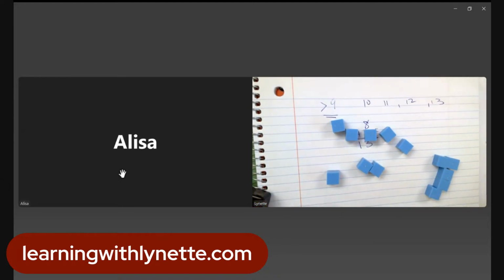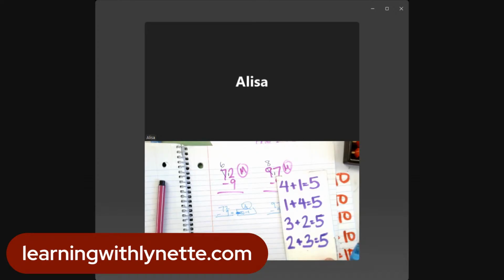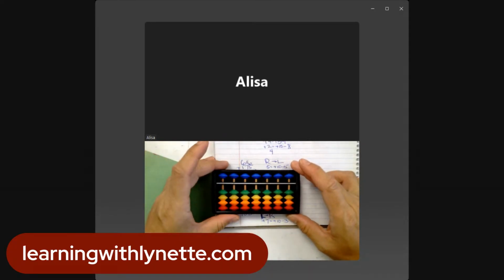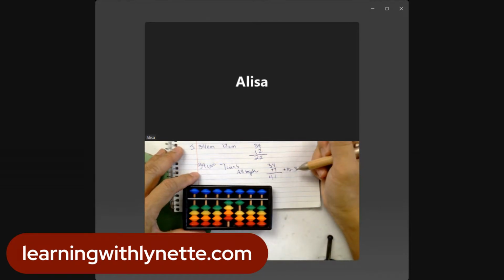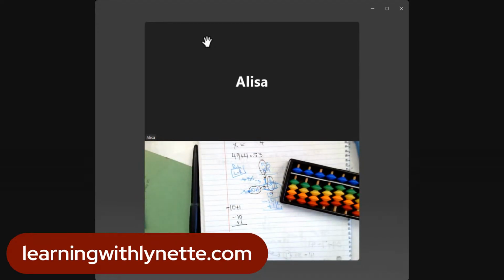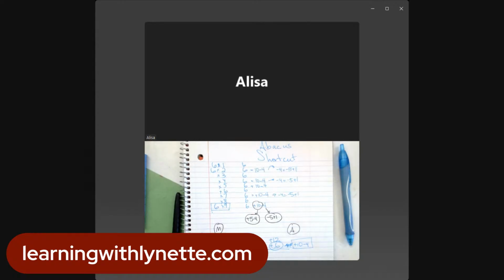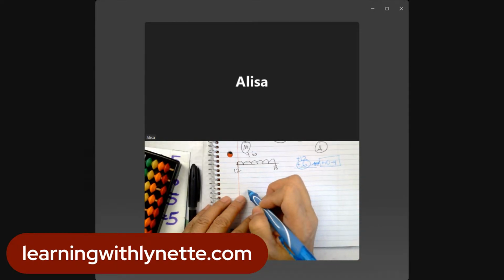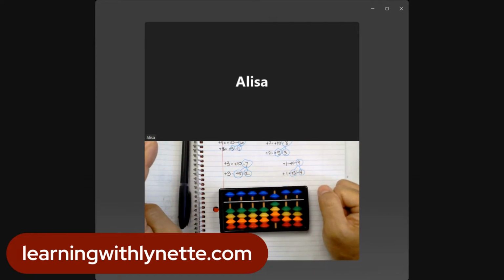All things abacus